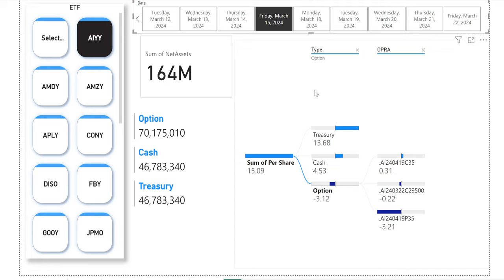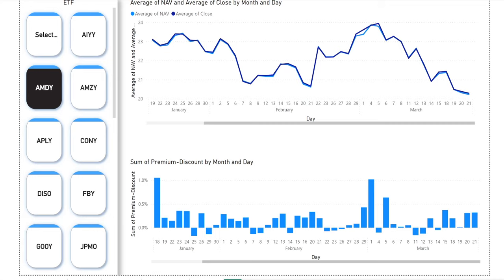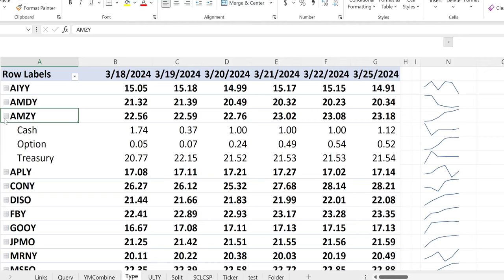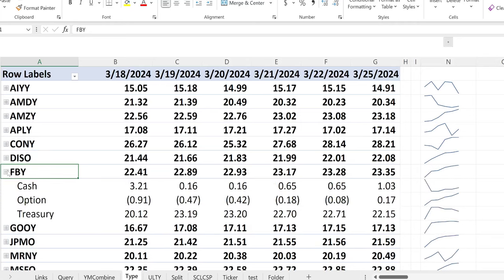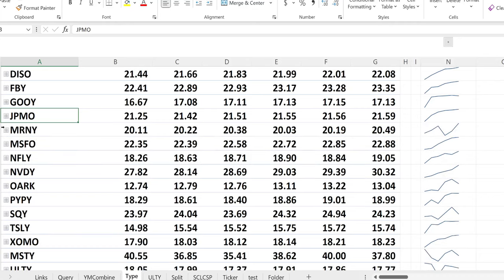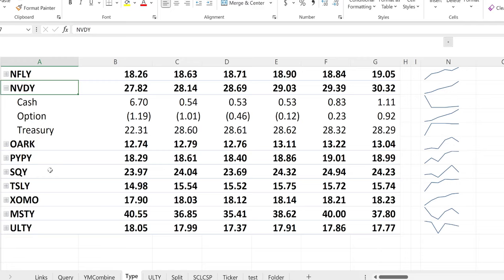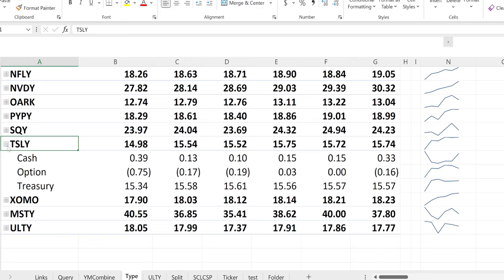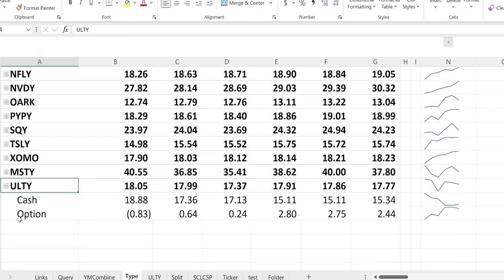YieldMax Dashboard Limited Preview + Single ETFs Summary Week Ending Mar 22 2024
Hey Youtube!

There’s quite a few YieldMax ETFs out there with more to come. This might be a handy summary for high yield enthusiasts.

$TSLY, $CONY, $OARK, $APLY,$ AMZY, $FBY, $GOOY, $NFLY, $MSFO, $DISO, $XOMO, $JPMO, $AMDY, $PYPY, $SQY, $AIYY, $MSTY, $ULTY

If you happen to be in the market for another broker, want some free stuff and want to help your favorite Panda get a tasty sammich.